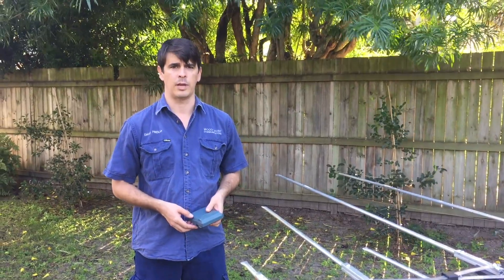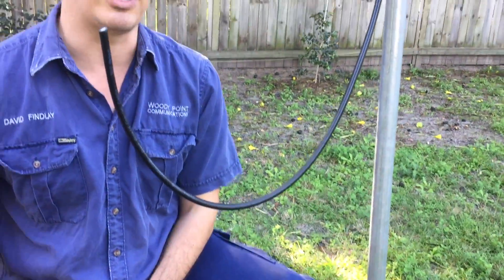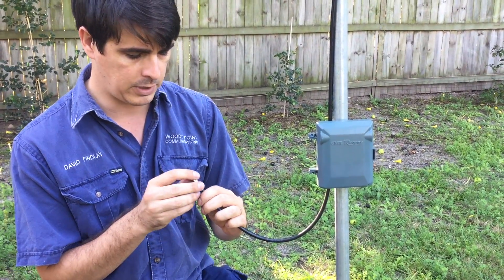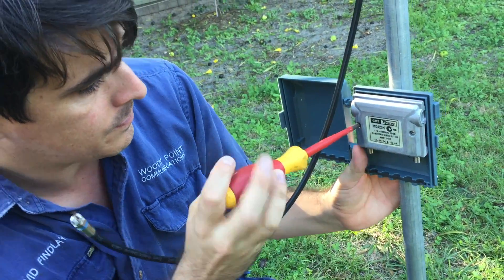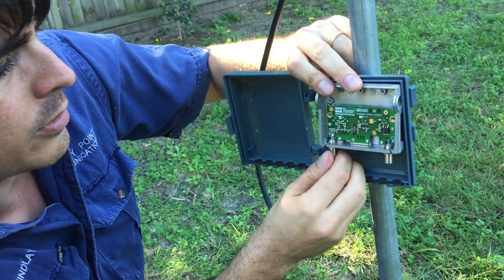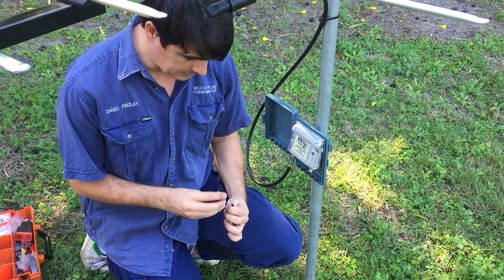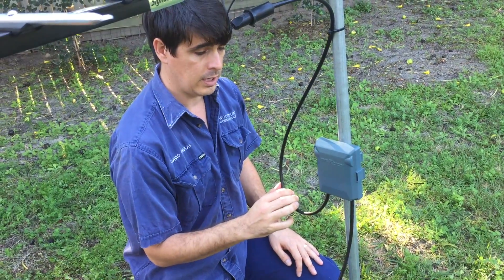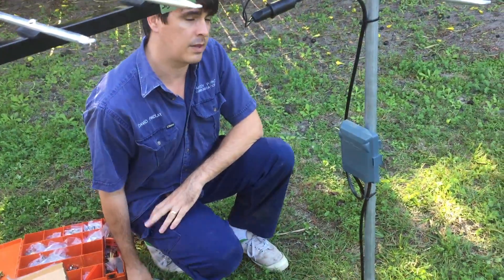How to Install a Masthead Amplifier for Digital TV - Part 1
Installing a masthead amplifier booster for Digital TV. In this part I install the amplifier on the masthead. See Part 2 for how to feed power through the splitter to the masthead.